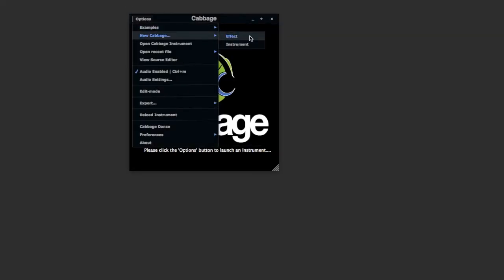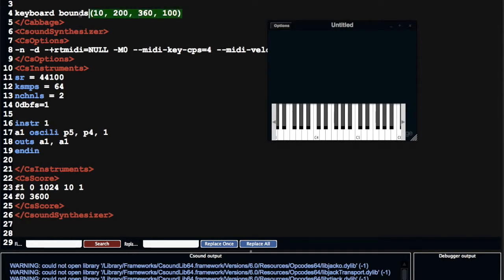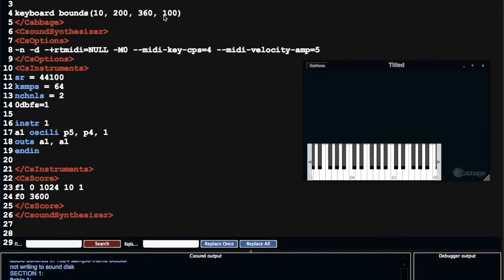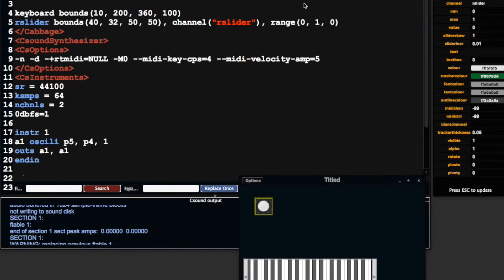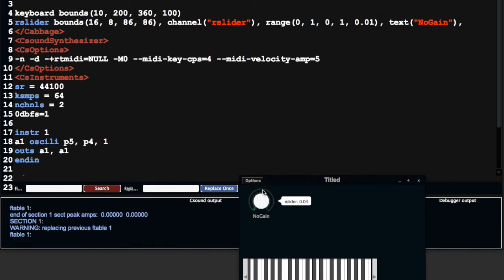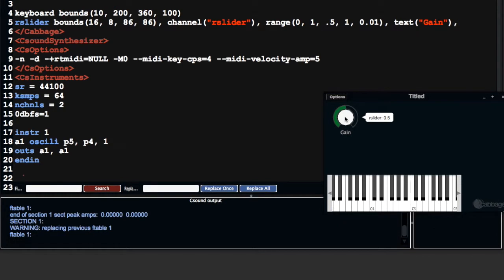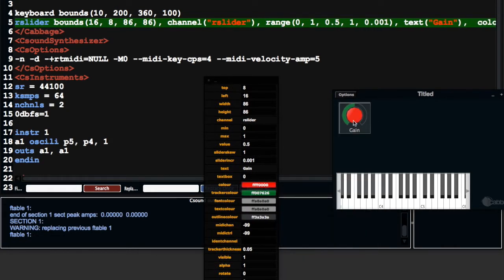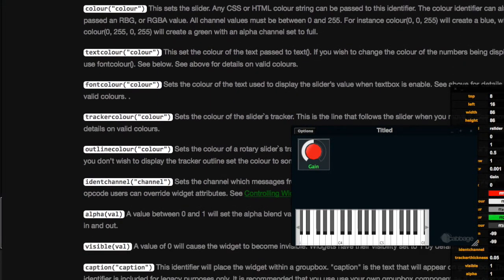7. Sliders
Shows how to use sliders in Cabbage.